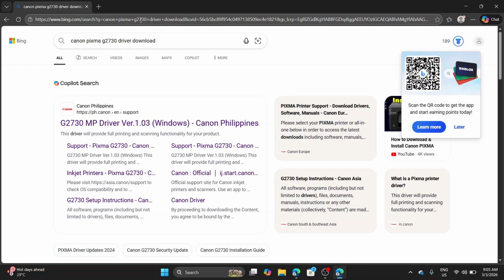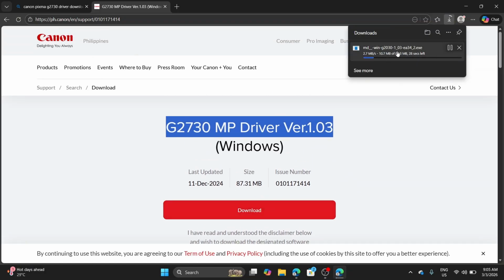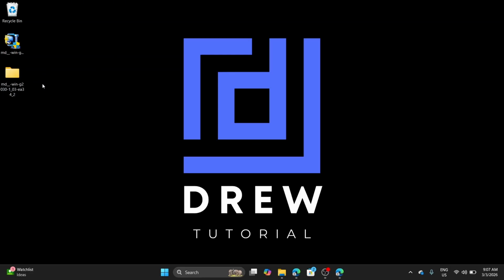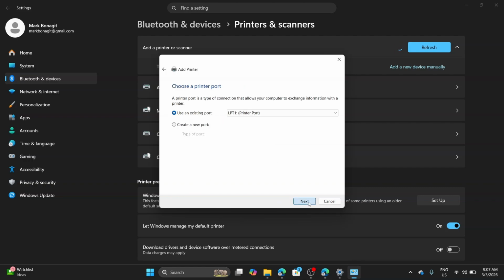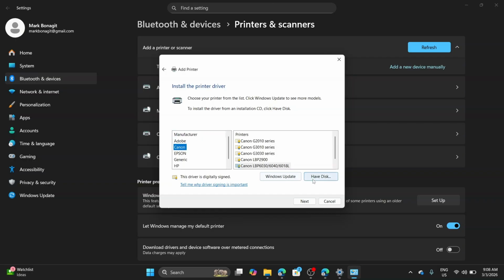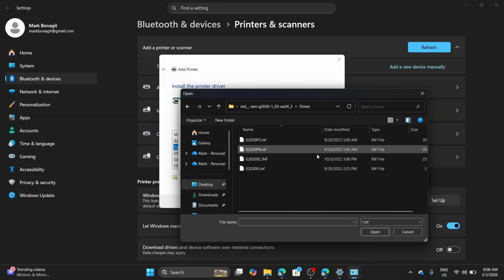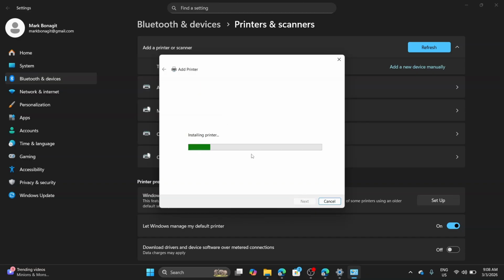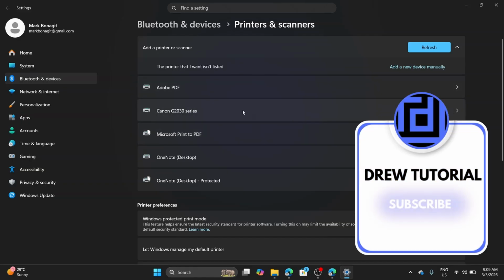How to Download & Install Canon PIXMA G2730 Printer Driver in Windows 10 PC or Laptop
Learn how to download and install the Canon PIXMA G2730 printer driver on a Windows 10 PC or laptop step by step in this quick and easy tutorial. Installing the correct driver ensures your Canon printer works properly and allows you to print documents smoothly from your computer.

In this Canon printer driver tutorial, I’ll show you how to download the official Canon PIXMA G2730 driver, install it on Windows 10, and complete the printer setup on your PC or laptop.

This guide is perfect for beginners who want to set up their Canon PIXMA G2730 printer on Windows 10.

📌 What you'll learn in this tutorial:
• How to download the Canon PIXMA G2730 printer driver
• How to install the driver on Windows 10
• How to connect the Canon printer to your PC or laptop
• How to complete the Canon printer setup successfully

📌 Steps to Download & Install Canon PIXMA G2730 Printer Driver in Windows 10:

1 Check Windows 10 System Type: Go to Settings → System → About to confirm if your Windows 10 is 32-bit or 64-bit (the MP Driver supports both).

2 Download the Driver: Visit the Canon support page linked above, select Windows 10 (32/64-bit), accept the disclaimer, and download the Driver

3 Extract Files: Right-click the downloaded EXE file → Select Extract All to unzip the driver files to a folder (if it’s a self-extracting archive).

4 Connect Printer: Plug in your Canon PIXMA G2730 via USB (keep the printer OFF initially).

5 Add Printer in Windows: Go to Start → Type Printers & Scanners → Click on it → Click Add a Printer or Scanner. If not detected, click The printer that I want isn’t listed.

6 Manual Setup: Select Add a local printer, choose the USB port, click Have Disk, and browse to the extracted driver folder.

7 Install Driver: Select the Canon PIXMA G2730 driver, follow the on-screen prompts, and turn ON the printer when instructed.

8 Test the Printer: Go to Printers & Scanners → Manage → Print a test page to confirm printing works perfectly (test with A4 for 7.7 ipm black/4.0 ipm color).